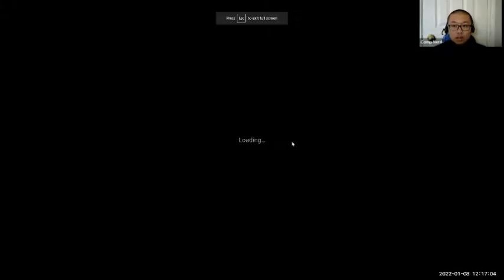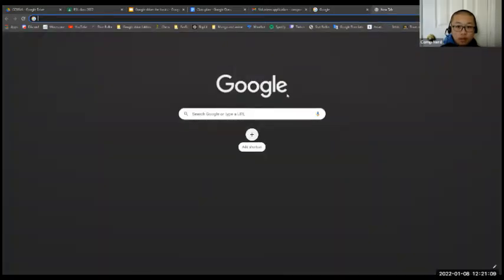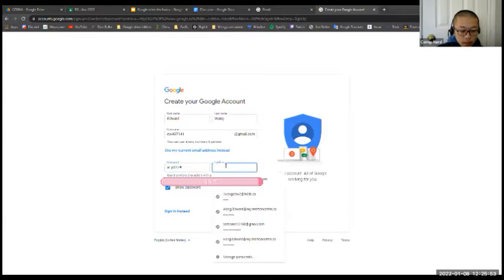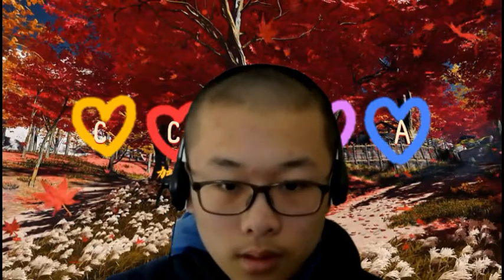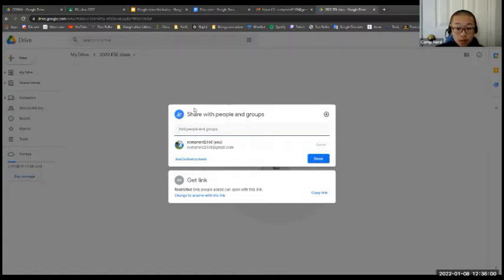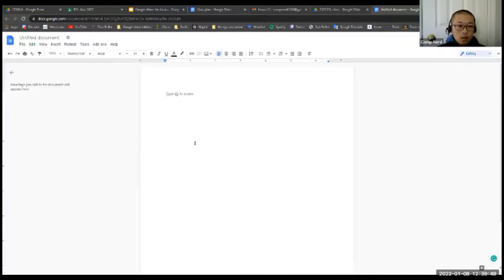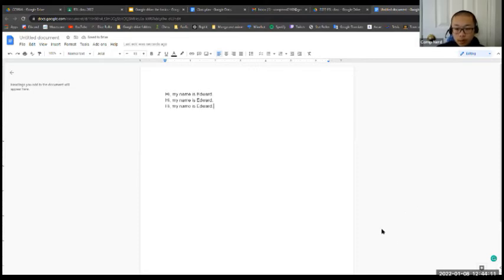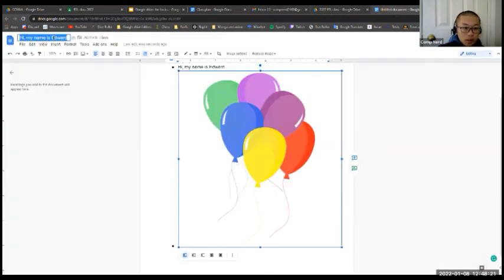跨代互助公益课程 1 | Mutual Aid Cross Generation | Google email | CCWAA @2022 01 09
跨代互助项目：
帮助新老移民适应加拿大的官方语言环境；练习听力，学习实际操作应用Google 系统，
Mutual aid cross generation programs:
Help new and old immigrants adapt to Canada's official language environment;
practice listening, learn to use the Google system in practice, step by step progress.

Public Welfare Lectures for Senior and Elderly.
公益讲座主办单位：《加拿大中国妇女互助协会》
《加拿大中国妇女互助协会》是注册的非营利组织。英文名称：Canada Chinese Women Aid Association(简写CCWAA。本协会致力于服务与居住在加拿大的华裔女性和老年人，帮助他们健康，快乐，幸福的融入加拿大社会的生活！
Canada Chinese Women Mutual Aid Association is a registered non-profit organization. (CCWAA). Our organization is dedicated to serving Chinese women and senior citizens living in Canada, helping them to integrate into Canadian society healthily, happily, and harmoniously!

您有什么问题和建议，欢迎您在下面留言！
您喜欢这个课程，请留言：是